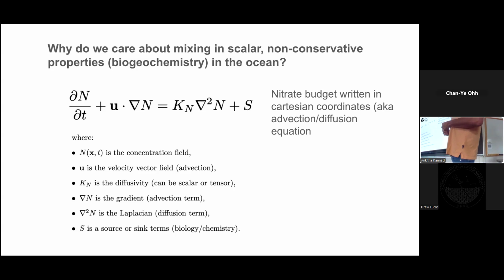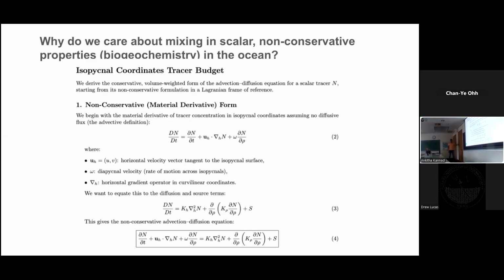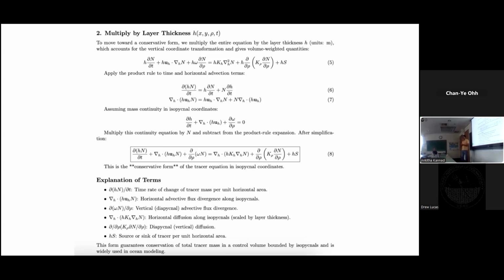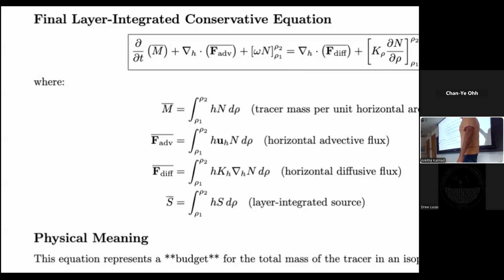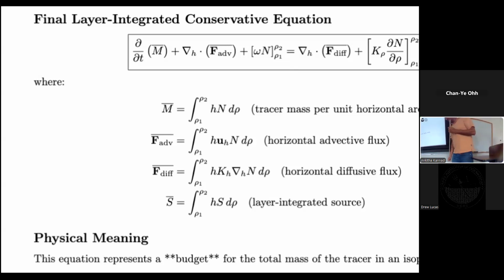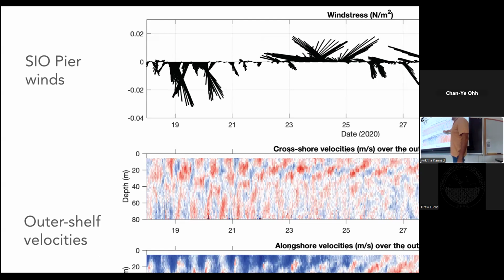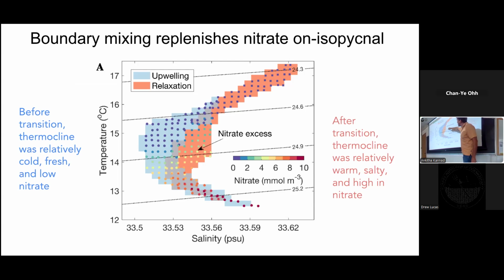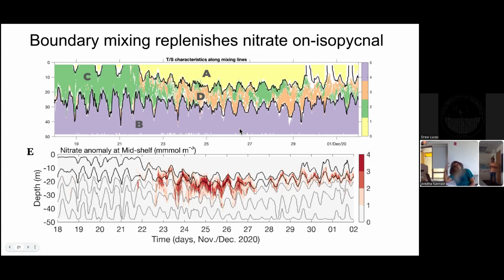COMCEPTS 2025 - Lecture 18: Biogeochemical Fluxes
Speaker: Prof. Drew Lucas